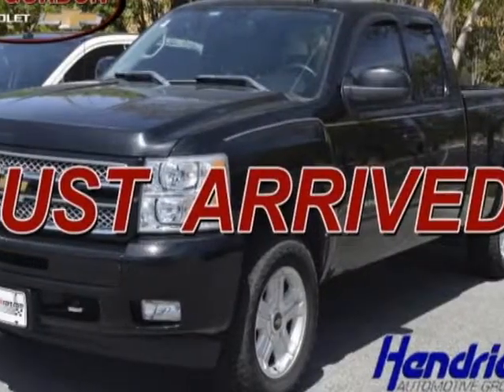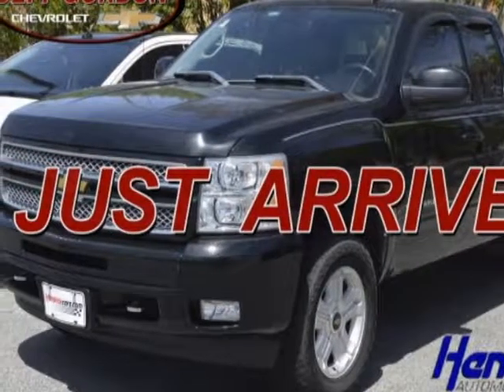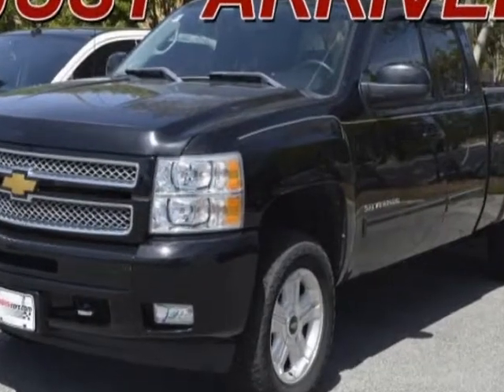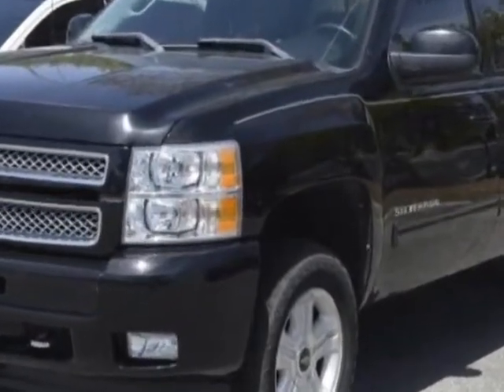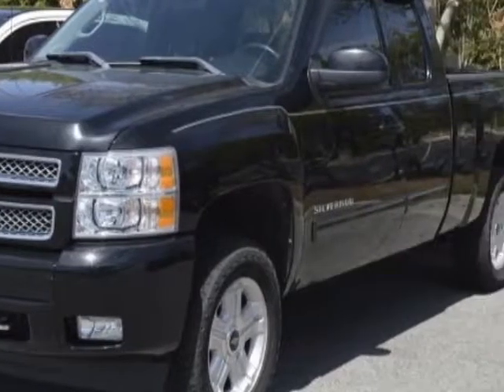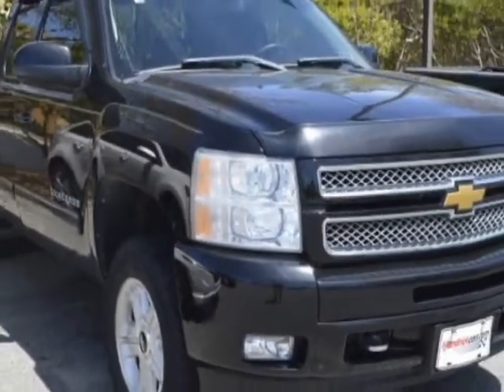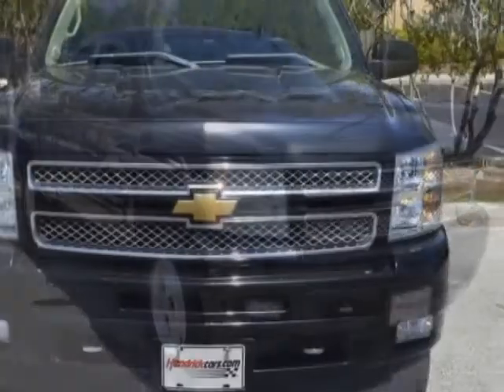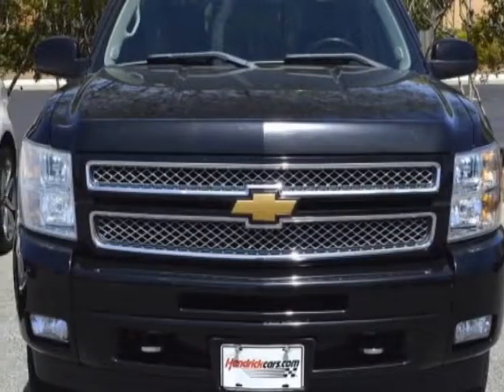2012 Chevrolet Silverado 1500 - Wilmington, NC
Jeff Gordon Chevrolet, Wilmington, NC - Chevrolet Silverado 1500 4WD Ext Cab 143.5" LTZ